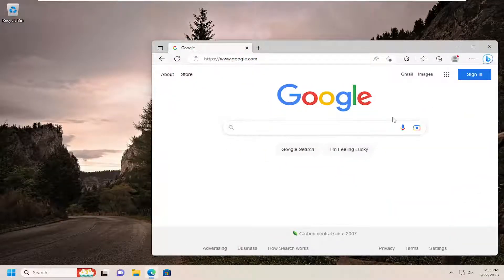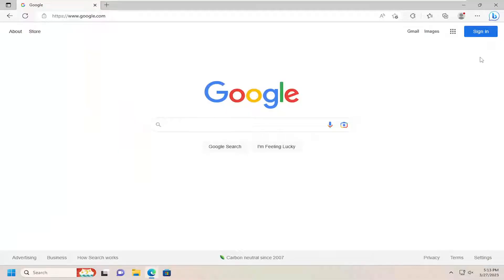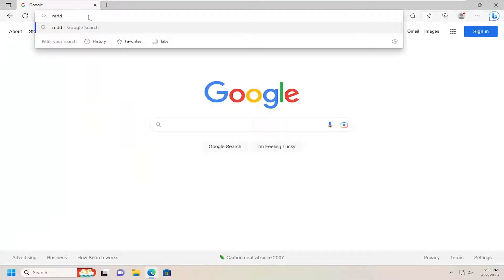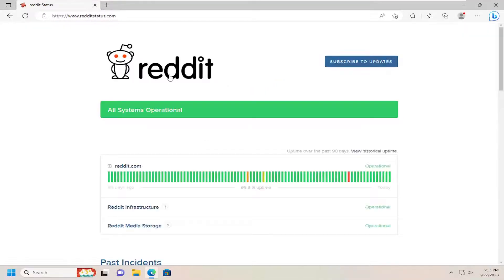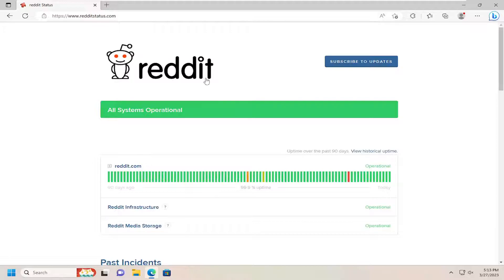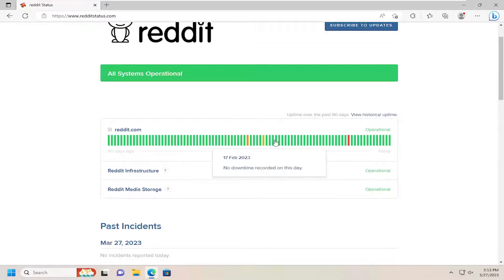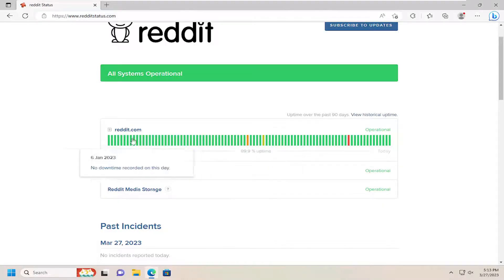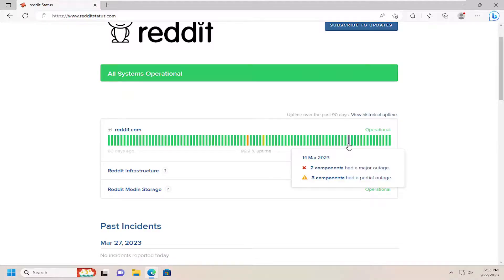How to Fix “Our CDN Was Unable to Reach Our Servers” in Reddit - Reddit Is Down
Sometimes, you may face issues when trying to access Reddit website: you may be greeted with message: our cdn was unable to reach our servers or reddit 504 gateway timeout error.

Issues addressed in this tutorial:
our cdn was unable to reach our servers
reddit our cdn was unable to reach our servers
our cdn was unable to reach our servers meaning
our cdn was unable to reach our servers banned
unable to reach server
our cdn was unable to reach our servers chrome
cdn unable to reach servers
cdn unable to reach servers reddit

When Reddit goes down, it can be difficult to determine exactly why the site isn’t working for you. Here’s how to check if Reddit is down for everyone, if you have a problem with your internet service provider, or if there is an issue with the computer or network hardware on your end.